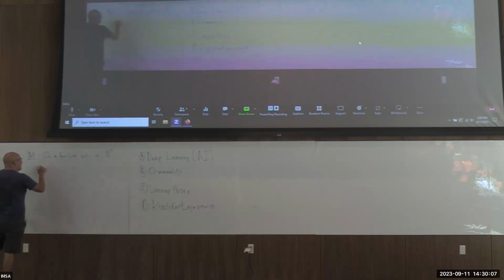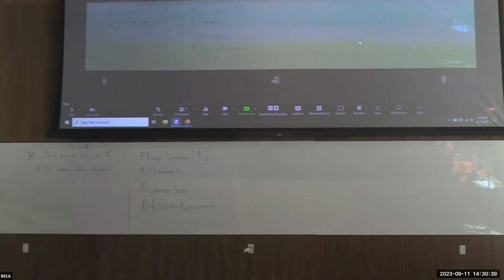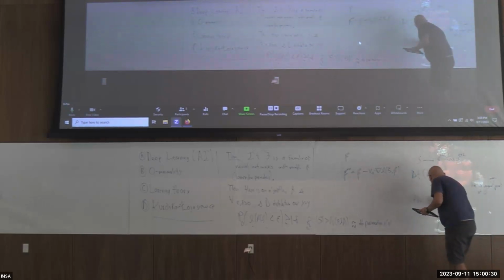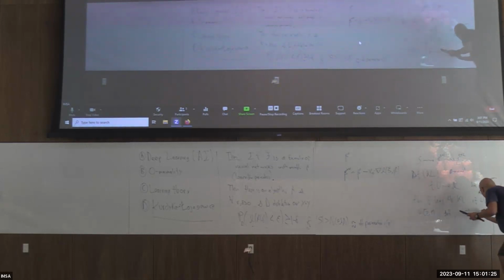Carlos Ruiz, Colegio de Matematicas Bourbaki: Tame neural networks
In this talk I will describe some inequalities arising in logically tame neural networks that have been proved useful in the mathematical understanding of deep learning.